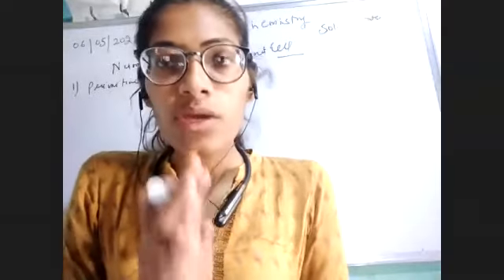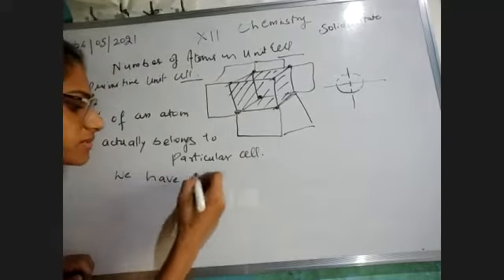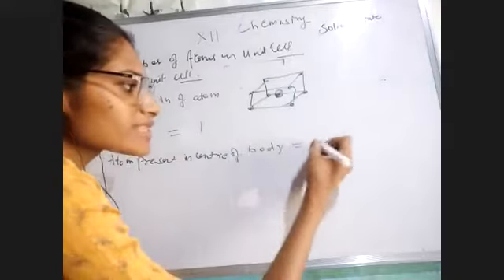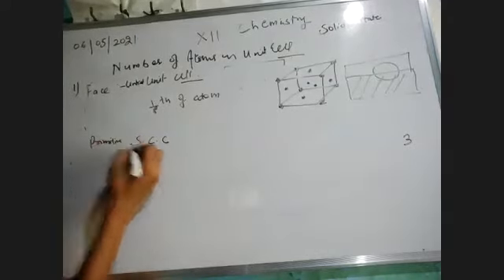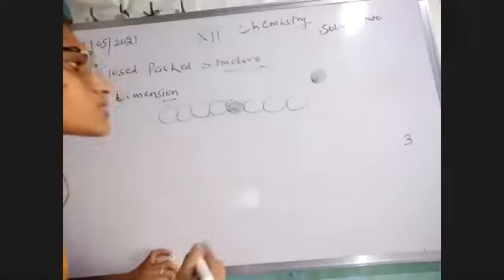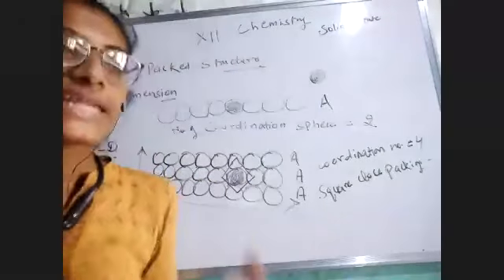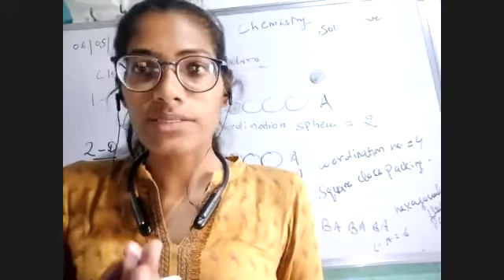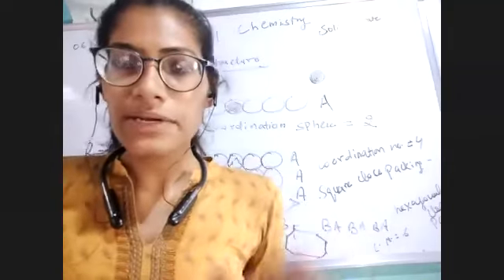TCS 2021 XII Chemistry Number of atoms in unit cell